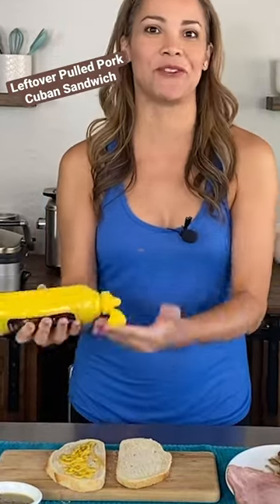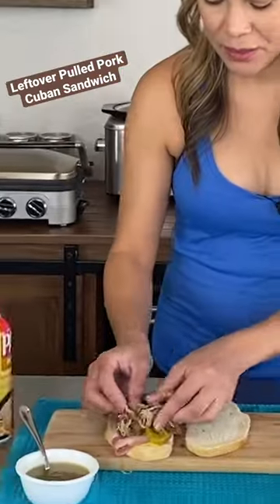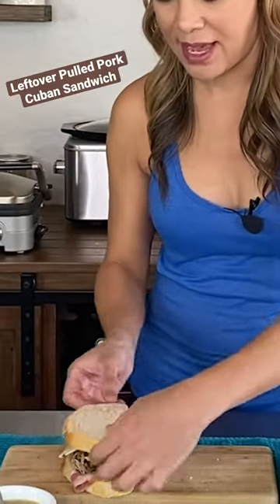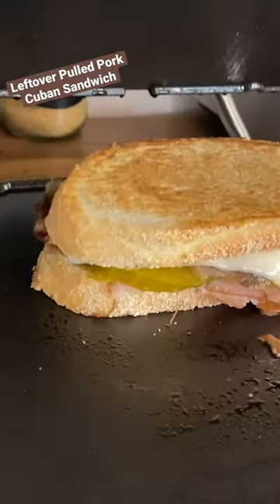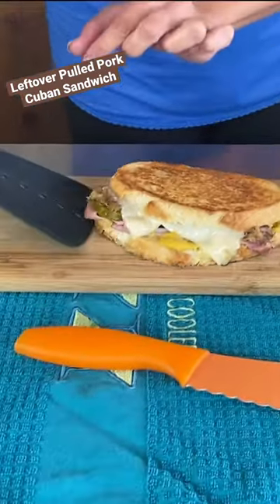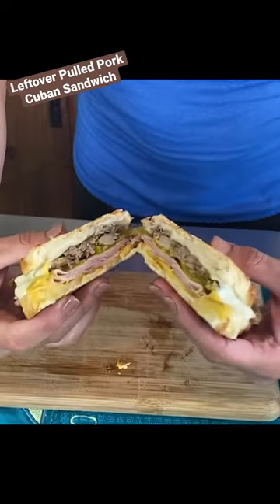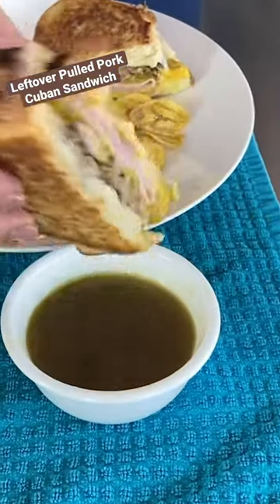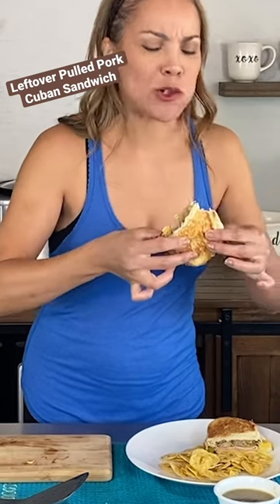Leftover Pulled Pork Cuban Sandwich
If you are Latin (or not) and made pulled pork for Easter, these Cuban Sandwiches are what you must make with any of those leftovers! 😋